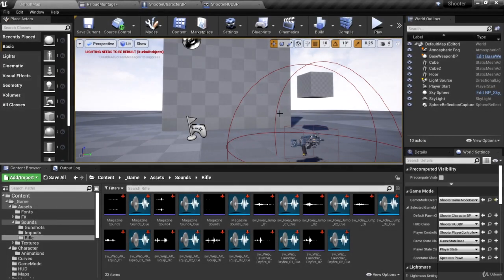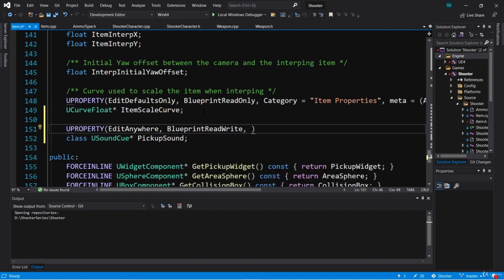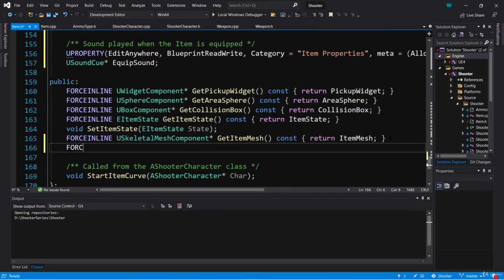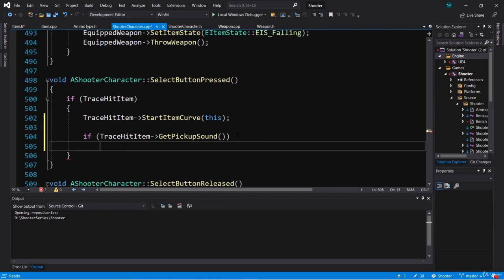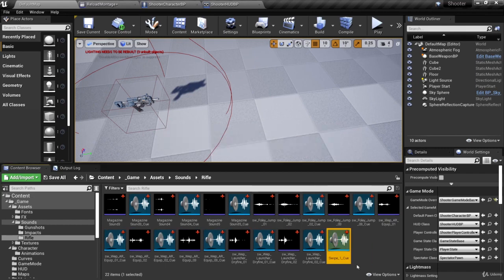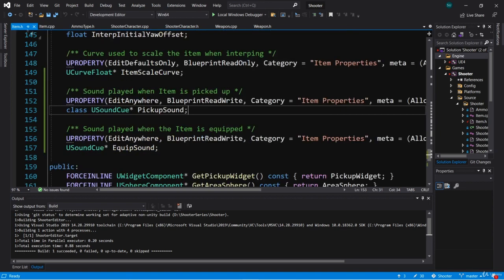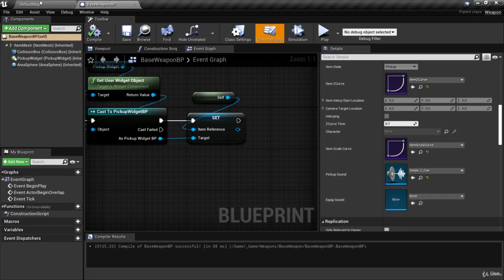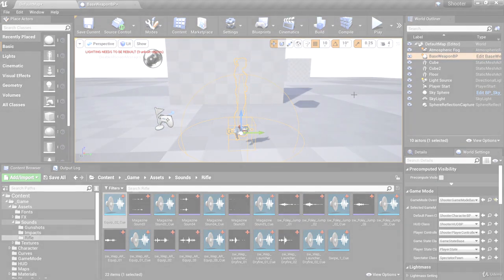108. Pickup Sounds